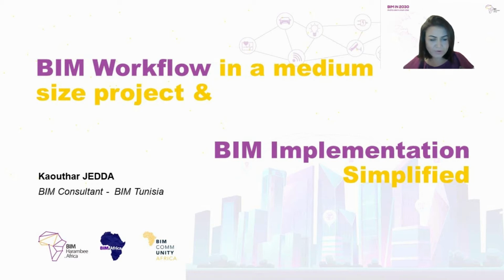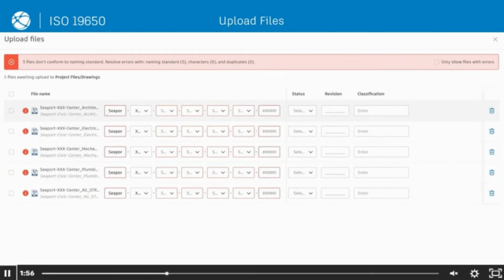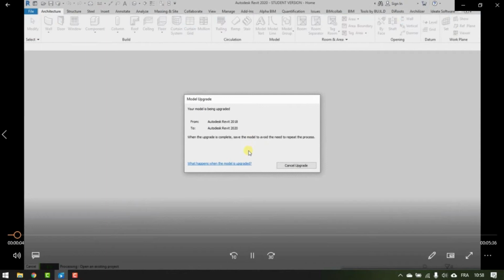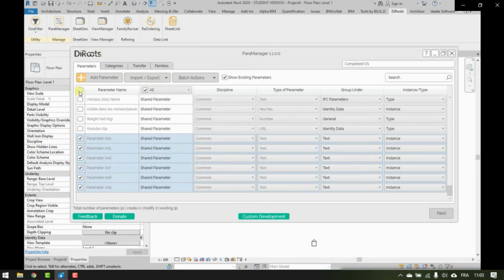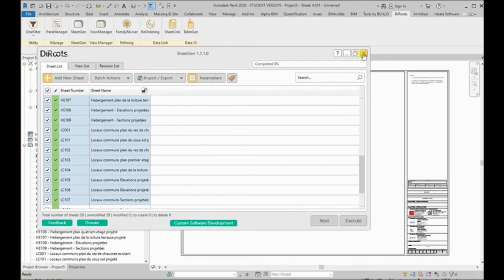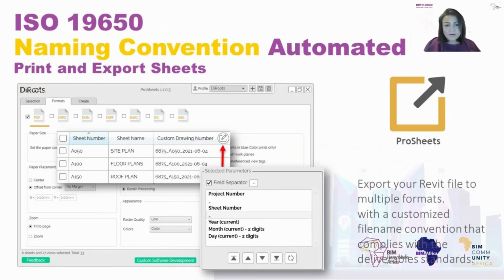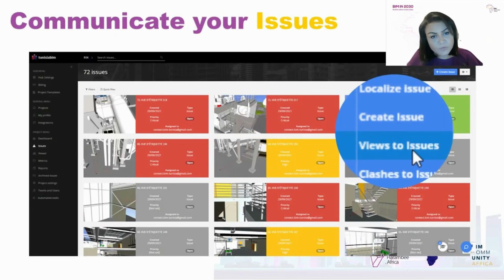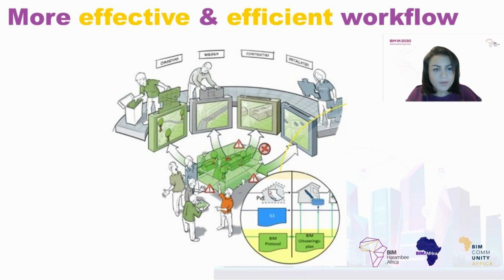BIM workflows for a medium size project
Presenter: Kaouthar Jedda

Session synopsis
To perform BIMFM (6D) or addition and alteration works for existing buildings and infrastructure we need its 3D model with all facility information. Using as built drawings, there will be 20% to 40% miss matching. This session will explain what is the work flow for Scan to BIM and how it safe our time and cost.

If you are interested in the new construction technology and its workflow for AECO please attend this session.